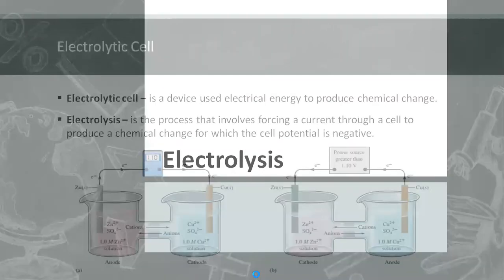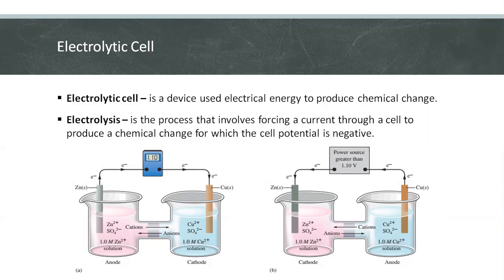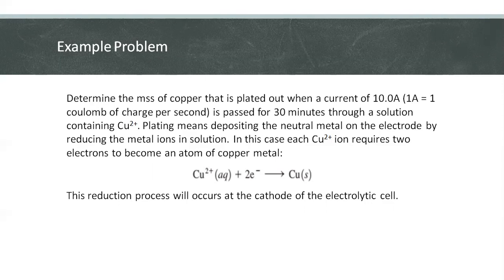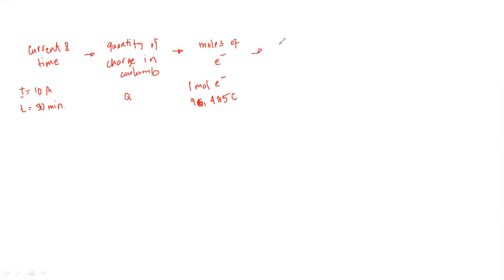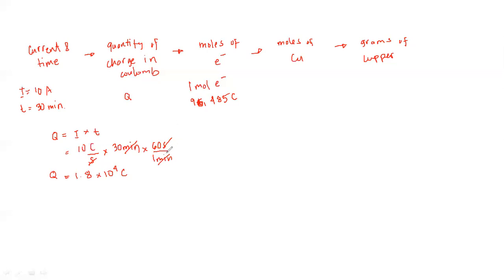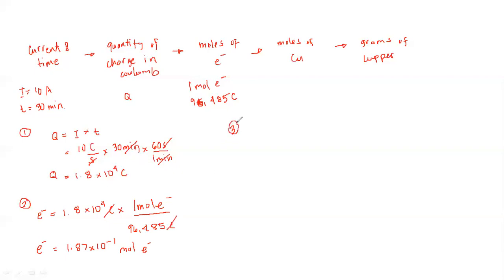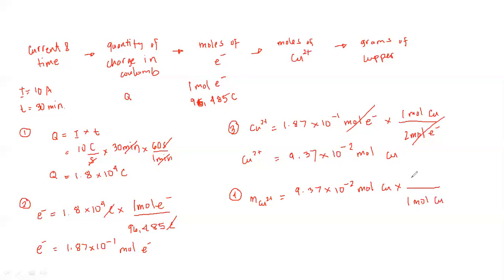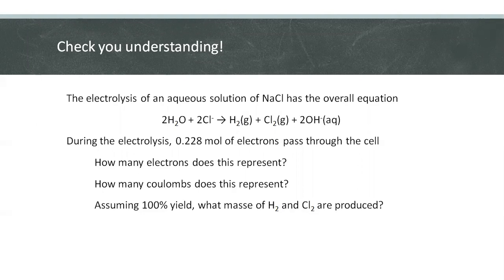Electrochemistry Part 6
Electrochemistry - Electrolysis